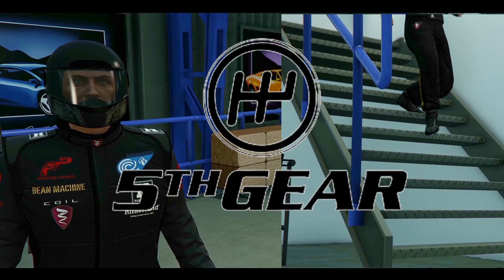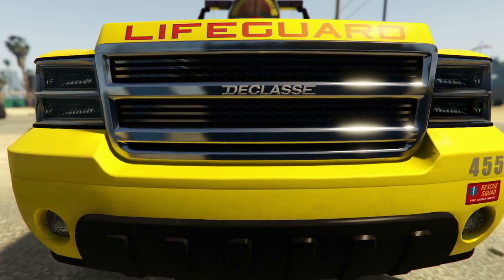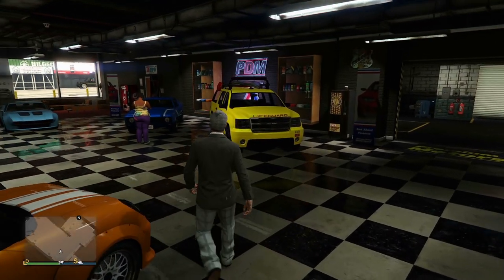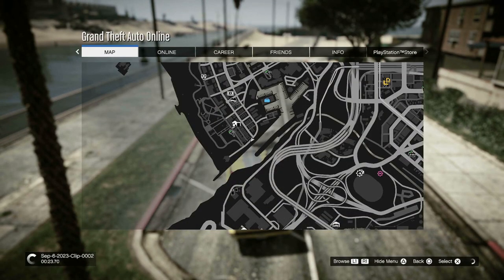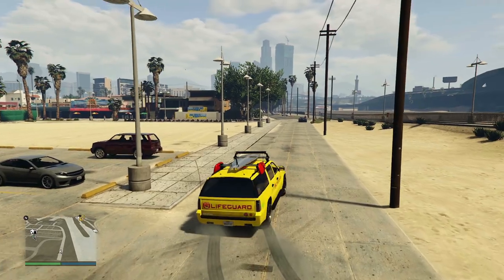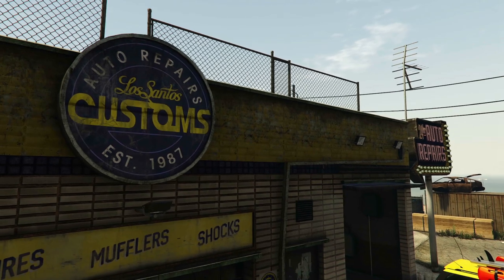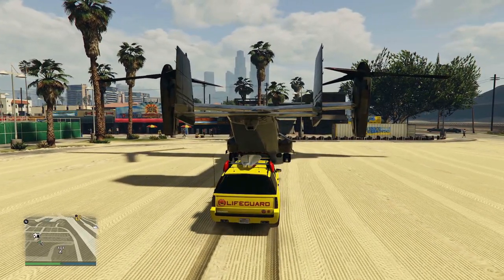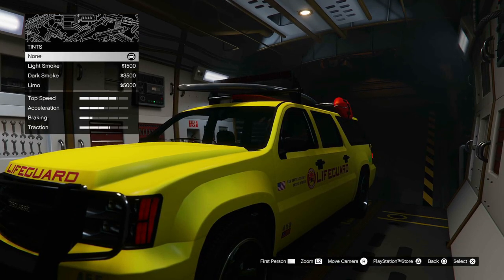GET FOR FREE The LIFEGUARD | - STEP By STEP, & ,CUSTOMIZE | GTA 5 Online!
FREE Lifeguard | STEP By STEP | GTA 5 Online | CUSTOMIZE It EASY!

✍🏼In this video I will show you how to get the LIFEGUARD and CUSTOMIZE it | GTA 5 Online

I will walk you through the process step-by-step and provide helpful tips along the way.

NB: Previously unobtainable, the Lifeguard (SUV) was made available for purchase in GTA Online with The Diamond Casino Heist Update on December 12, 2019. However, it has been removed from the purchasable list of vehicles on June 13, 2023 - but it can still be stolen off the street.

The design of the Declasse Lifeguard (SUV) is based on a real life California Lifeguard livery.

VEHICLE CLASS Emergency
MANUFACTURER : Declasse
ACQUISITION Can be stolen / found
BASE MODEL Granger
$35,000

$865,000

MODIFICATIONS
MOC / Avenger Workshop
SELL Can be sold only if purchased (High-End)
SELL PRICE (RESALE) $519,000 ($659,500 when fully upgraded)
RACE AVAILABILITY Cannot be used in Races
TOP SPEED - GAME FILES 86.99 mph (140.00 km/h)

BASED ON (REAL LIFE) California Lifeguard livery
SEATS 4
MASS / WEIGHT 2,400 KG
DRIVE TRAIN RWD GEARS 5

TOP SPEED - REAL
95.25 mph (153.29 km/h)
LAP TIME 1:24.217
BULLETPROOF No
EXPLOSIVE RESISTANCE
Amount of explosives required to destroy the Lifeguard (SUV), with 100% armor, and occupied by a player:

EXPLOSIVE WEAPON AMOUNT
HOMING LAUNCHER / OPPRESSOR MISSILES / JET MISSILES 1
RPG / GRENADES / STICKY BOMB / MOC CANNON 1
EXPLOSIVE ROUNDS (HEAVY SNIPER MK II) 2
TANK CANNON (RHINO / APC) 1
ANTI-AIRCRAFT TRAILER DUAL 20MM FLAK 1

Hi  (gamers) (gaming) cowboydai here cowboydai) here to play gta5 (gta 5) (gta online) I saw gta5 online video  from (mrbossftw) a great youtube creator as I walked down oxford steet (London)  towards Hyde park Londaon I stumbled across LEBRON JAMES (wow, incredible) he was in the middle of getting DUNKED ON by MICHAEL JORDAN (MJ) as MICHAEL JORDAN is still a much better player than Bron (it's true) as I walked I saw a billboard featuring EST GEE & 42 DUGG (two of the greatest rappers alive) advertising their new ALBUM "LAST ONES LEFT" (they are the last ones left) on top of that I also walked past LIL BABY (the goat).. Finally I reached my final destination, Paddington Station where I then witnessed TGG (the gaming gorilla, ((famous gta 5 YouTuber)) going for the tube to Heathrow Airport,  I then boarded my train and off I went to Cardiff in south wales UK  ( definitely not near UKRAINE or RUSSIA ((I DONT WANT TO GO THERE RIGHT NOW)) finally the train arrived in Wales UK  where I then disembarked   and got into a white Toyota Hilux pickup truck (with a mounted DShK machine gun in the bed((a bit odd)) I then went to a remote village on the eastern side of the Rhondda valleys . In a unknown village I was instructed to enter a hut made of scrap corrugated metal fence and blue tarps. Inside of the hut I found something I never expected to see. Tylarious, Broughy1322, Digital Car Addict, Saintsfan, Nitrix Warlord, TGG and... MRBOSSFTW... all sitting around a small table made of thatch and tires (wtf is going on omg) they then sat me down and handcuffed me to the small 3 legged white plastic chair (oh no) and was forced to watch non stop GTA5 Videos.